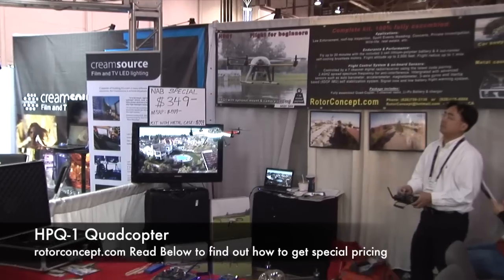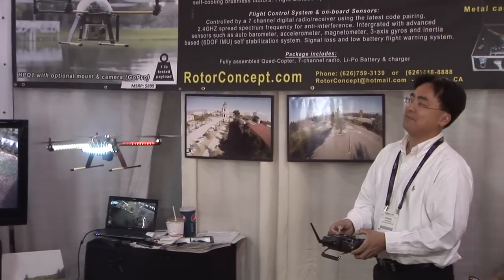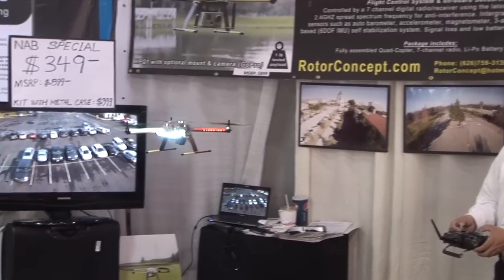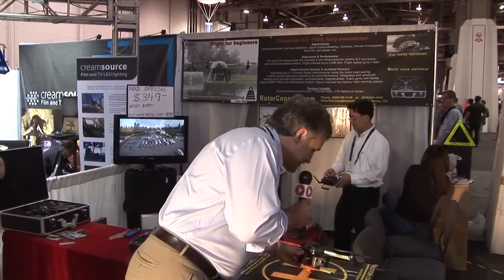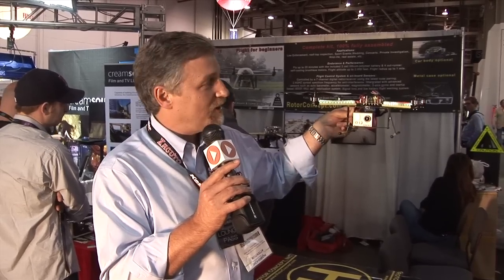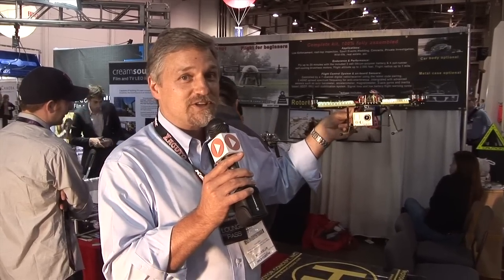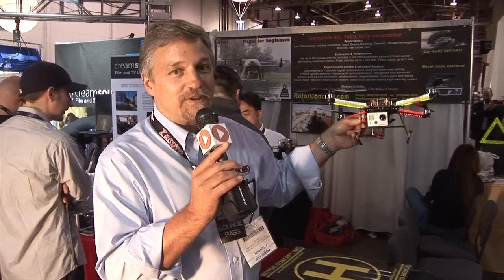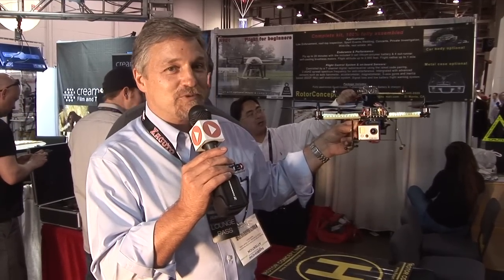Rotor Concept Camera Helicopter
Fantastic aerial video platform by Rotor Concept. Great for real-estate, police work, sporting events, surveys etc.